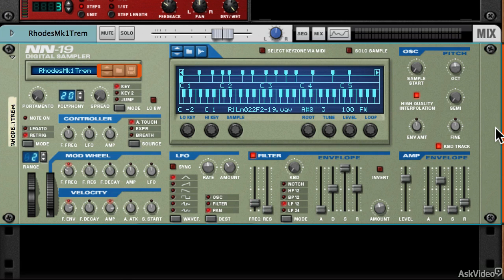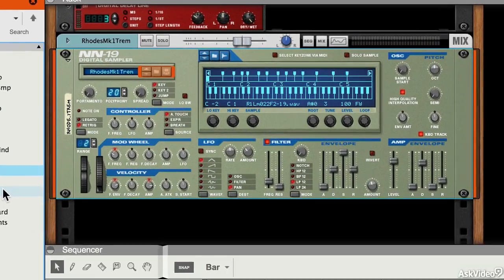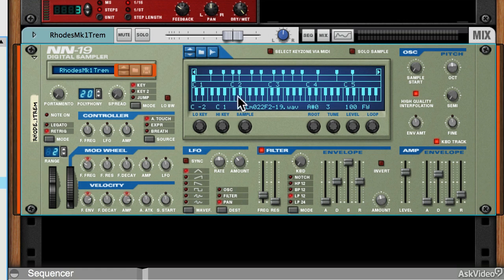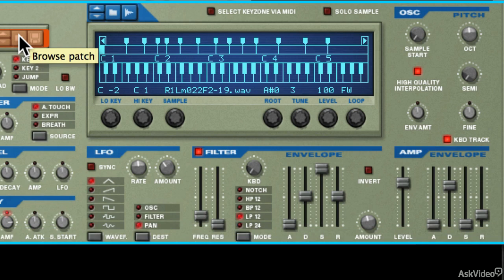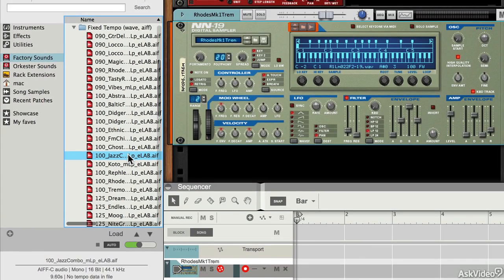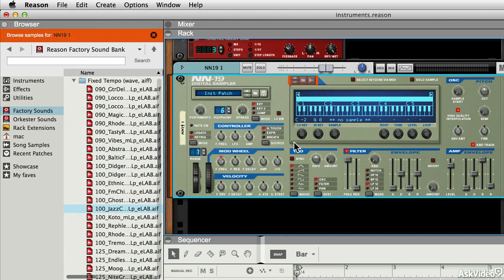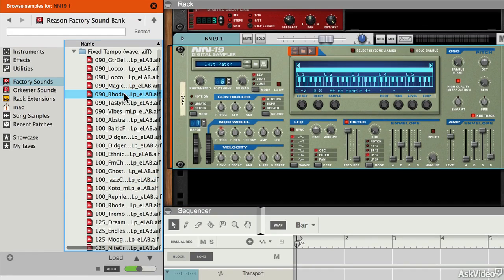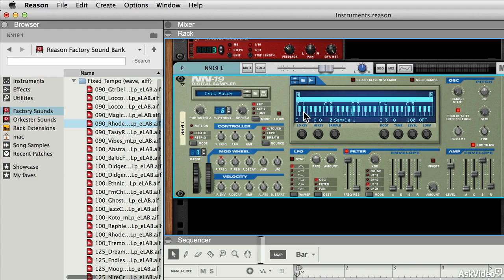Reason 104: Introducing the Instruments - 10. NN-19 sampler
Reason 104: Introducing the Instruments by Hollin Jones
Video 10 of 22 for Reason 104: Introducing the Instruments

Reasons instruments are some of the best in the business. In this course, Reason pro Hollin Jones gives you a guided intro to each one. He also shows you, by example, how to create everything from fat basses, heavy beats, and scary synths through to delicate pianos and even orchestral sounds!

Hollin starts out with a tour of each instrument module from the simple ID8 through the multi-layered NN-XT and complex Thor synth all the way to the futuristic Kong Drum Designer. He explains how these instruments are the sonic foundation to create great-sounding tracks.

Next, comes the Combinator. Here's where Hollin shows you his tips on how to load up as many instruments as your computer can handle and then use the Combinator to go beyond the limits of individual modules to build gigantic, multi-instrument sonic sculptures!

So get to know and learn how to use all of Reason 8s awesome instruments in this timeless course by Hollin Jones.